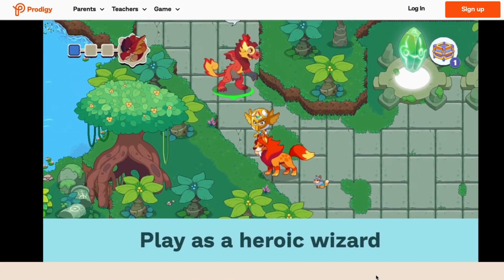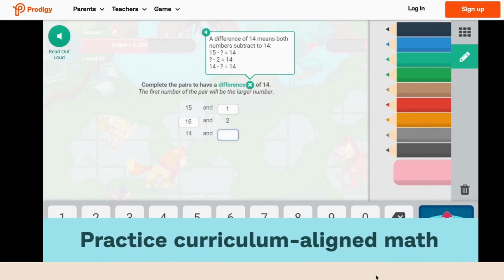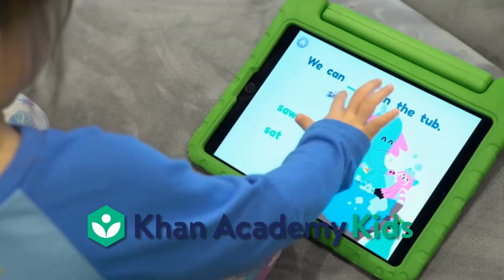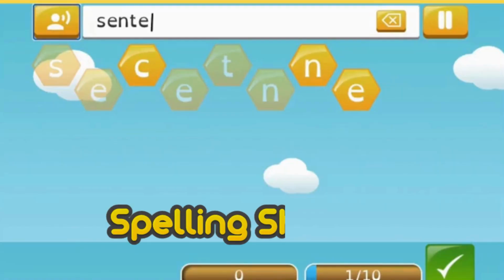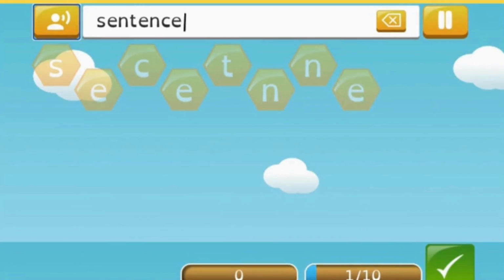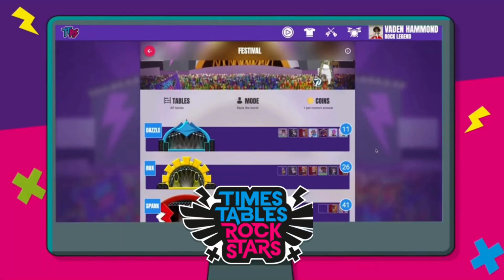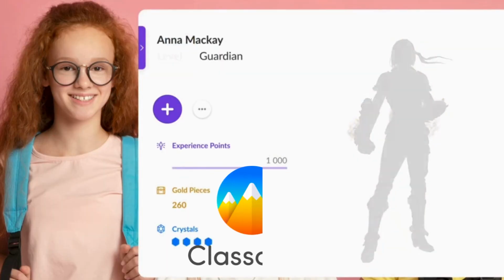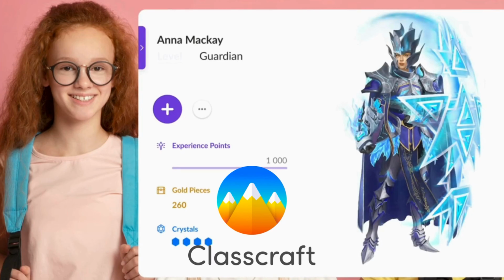The Power of Gamification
🚀 Are you ready to revolutionise your teaching approach and unleash the full potential of your classroom? Join me on an exploration of the dynamic world of gamification in education!

💡 In this video, we'll unravel the essence of gamification, illustrating why it's a game-changer for educators. Discover the power behind turning learning into a captivating adventure where students actively participate, explore, and excel.

🌐 Embark on a virtual journey with me as we delve into real-life examples of gamification, showcasing its importance in fostering engagement and meaningful learning experiences. From classroom challenges and point systems to badges and achievements, learn how these gamified elements can transform your teaching landscape.

📚 Need practical recommendations? We've got you covered with a list of recommended gamified apps that seamlessly integrate into your lessons, making learning not only effective but also enjoyable for students.

🔍 Join us as we explore how gamification can elevate your teaching game, making lessons more interactive, collaborative, and memorable. It's time to inspire, engage, and transform the way your students learn. Ready to level up your teaching journey? Let's dive into the power of gamification together! 🌟

Created with @canva